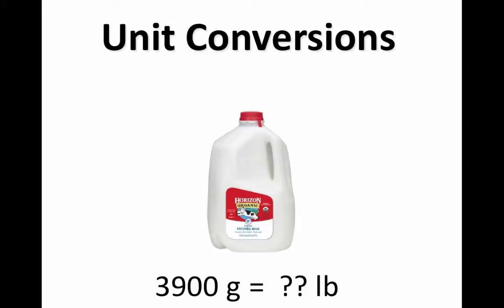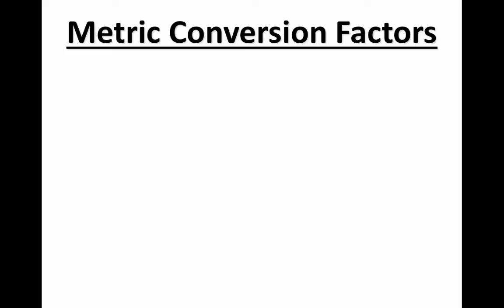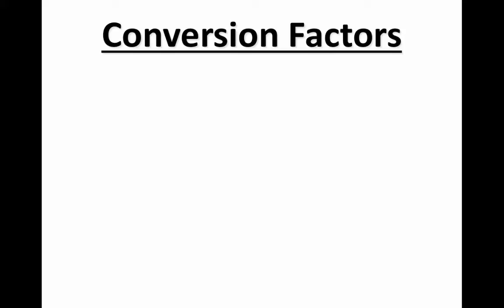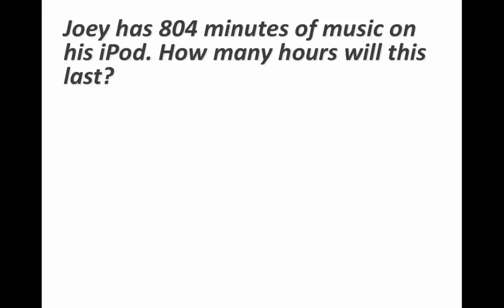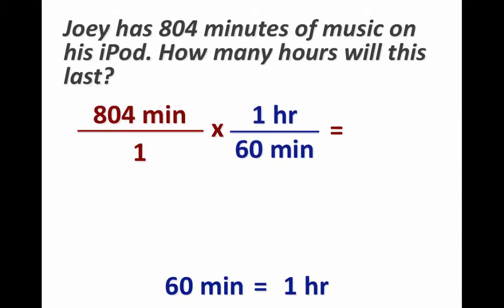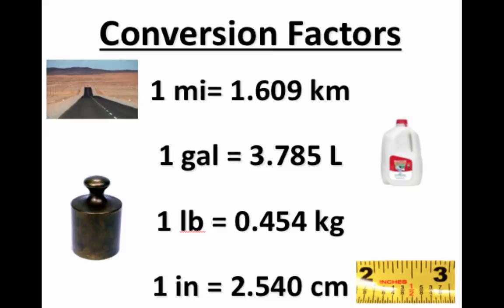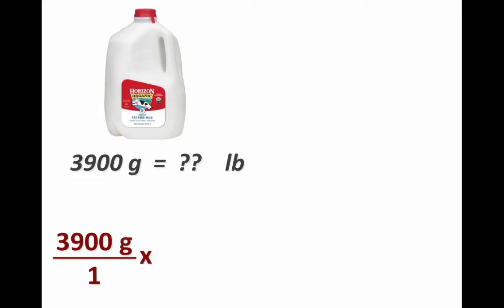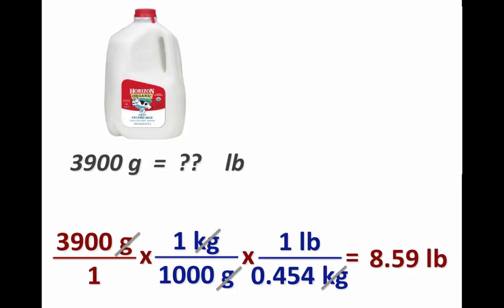Unit Conversions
Table of Contents:

00:34 - Conversion Factors
01:08 - Metric Conversion Factors
02:00 - Metric Conversion Factors
02:03 - Metric Conversion Factors
02:05 - Metric Conversion Factors
02:16 - Conversion Factors
02:54 - Joey has 804 minutes of music on his iPod. How many hours will this last?
04:22 - You are training for a 10k (10 km) race. How many miles will you be running in that race?